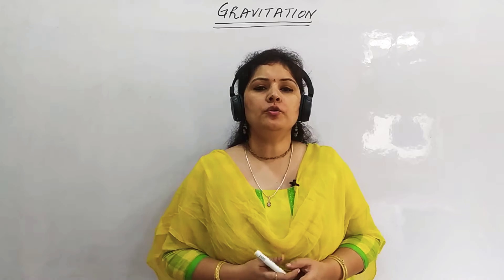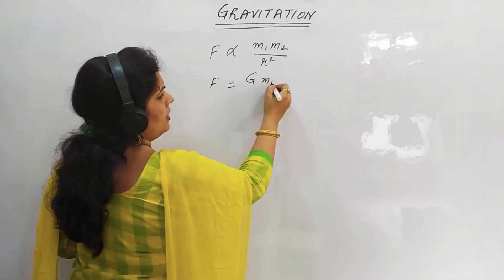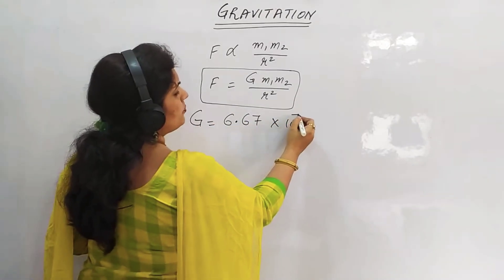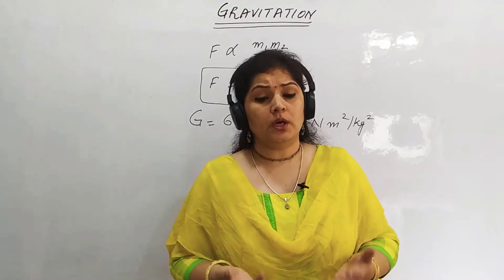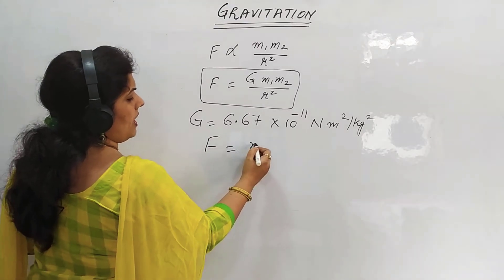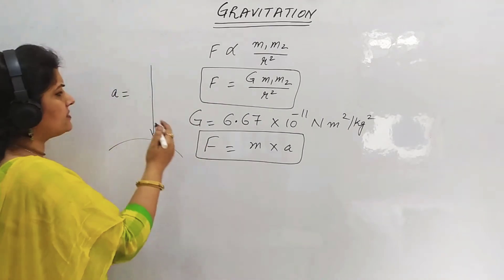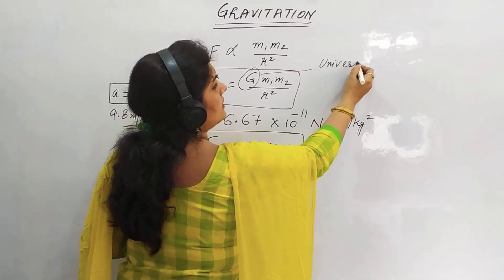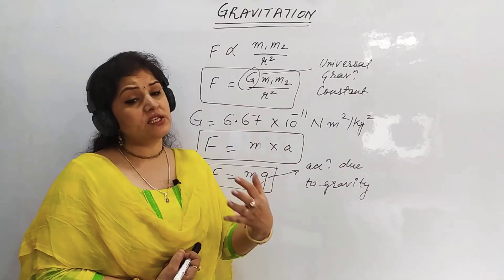#2 Std 9- Relation between "g" & " G".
Relation between "g" & " G"